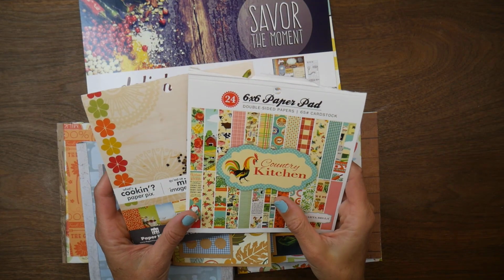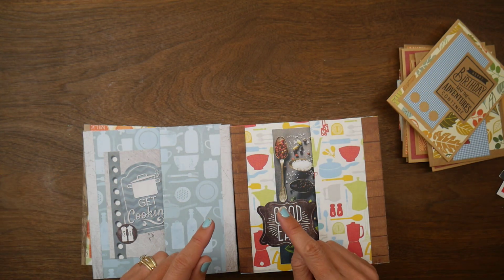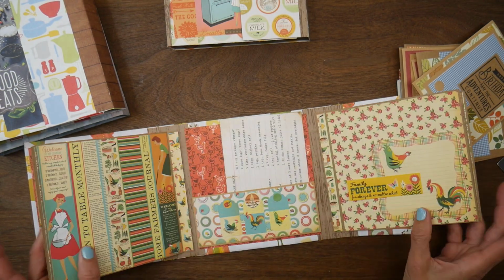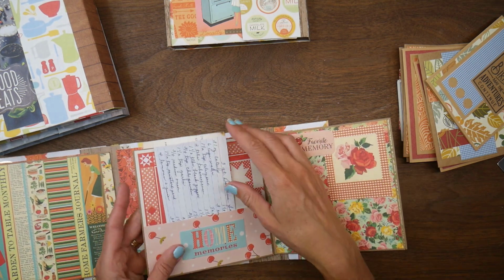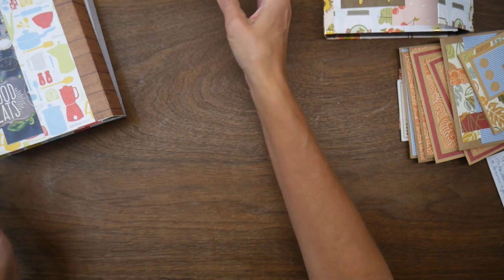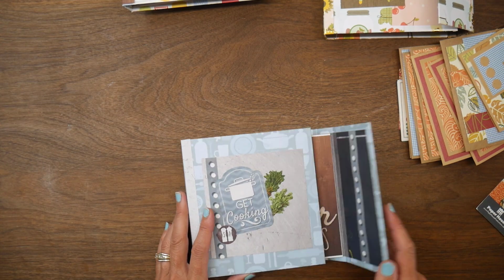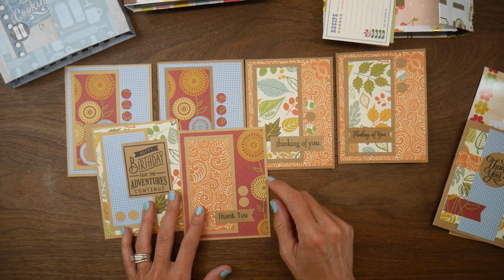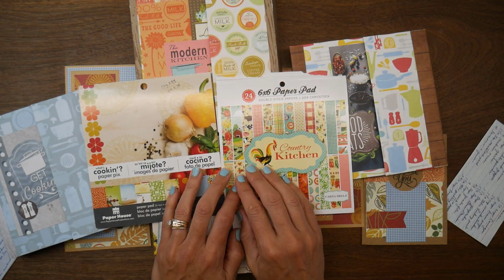Smash Those Small Pads - 2 Pads Smashed - Recipe Folio Albums and Cards Project Share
Smash Those Small Pads is a collaboration with my friends Sarah and Kathy where we focus on using paper pads smaller than 12x12.

This month I used 2 cooking themed 6x6 pads to make some recipe folio albums and cards.

Please check out Sarah from @CraftingandRelaxing  and Kathy to see what they made with their small pads this month:

Here are the nail files that I get from Amazon